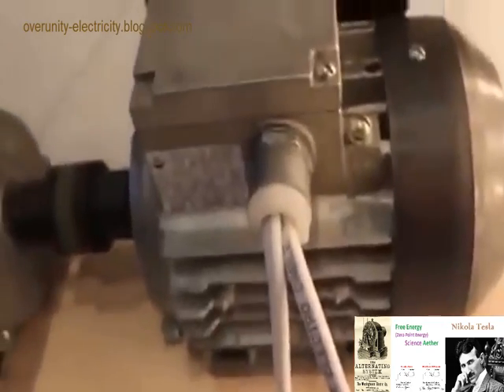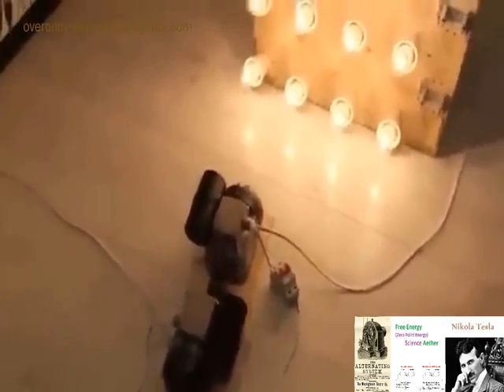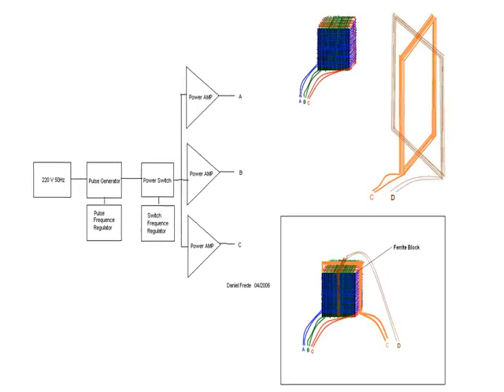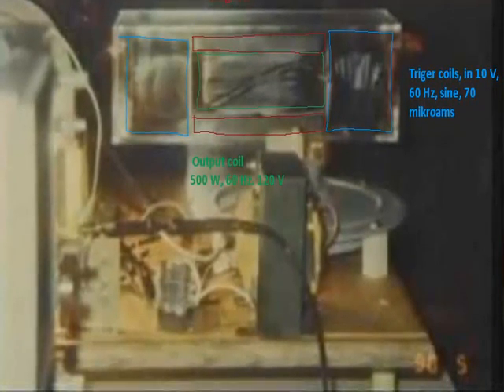Ether Energy from the Electromotive Force creates Free Energy | Permanent Magnet Generator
Demonstration and study of electromotive force in AC generators. Harnessing the electromotive force back creates a self-sustaining electrical system. Accordingly, a free energy generator will not need fuel.
The feedback electrical energy will reach high levels in the form of voltages originating from the research of Tesla and Charles Proteus Steinmetz when studying electrical transients in the Ether field. So this is ether energy due to electromotive force returning, generating free energy.